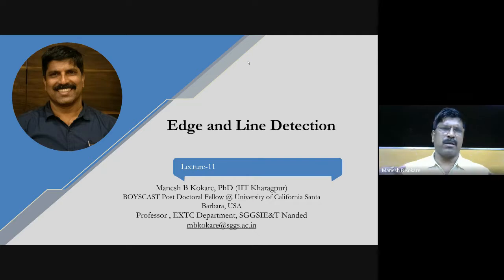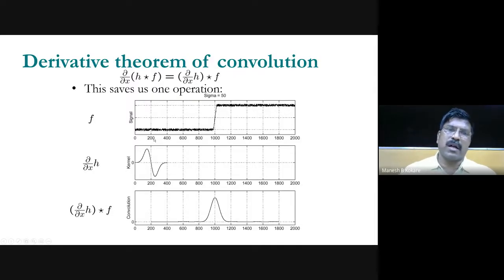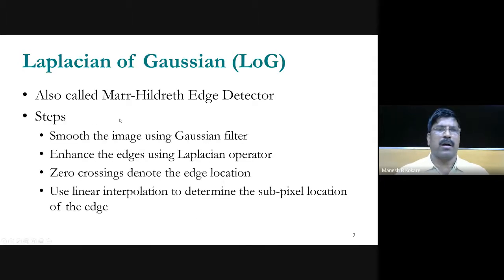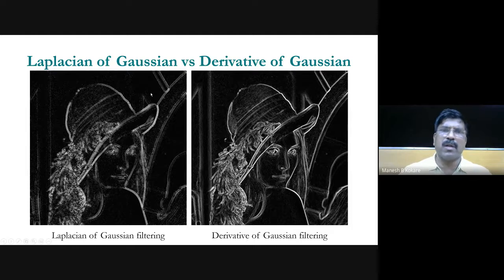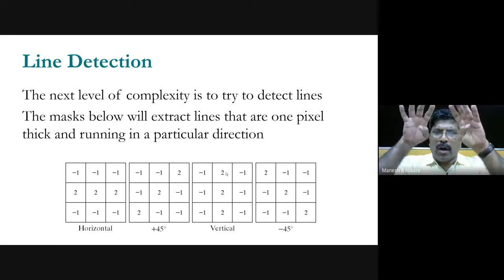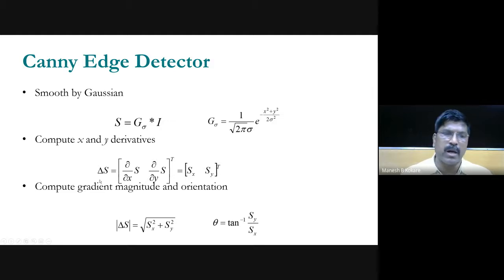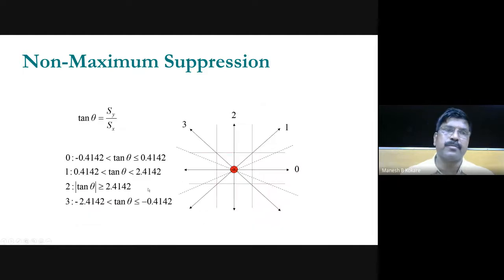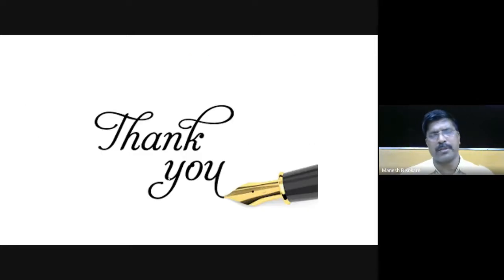Lecture11 Edge Detection Part II